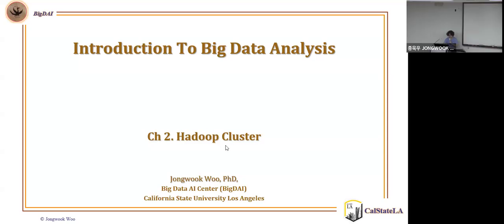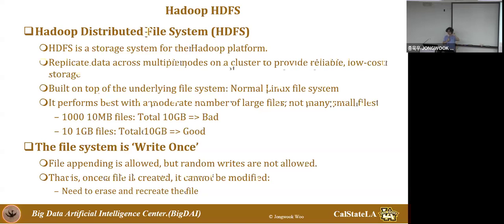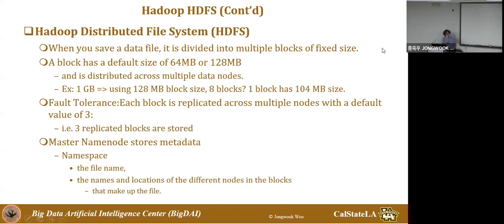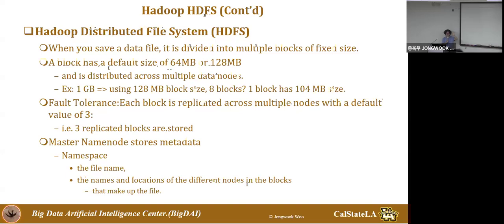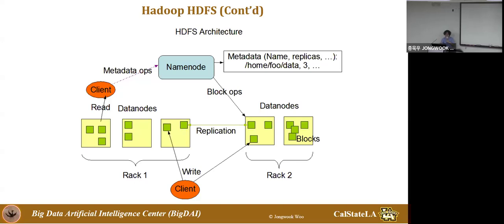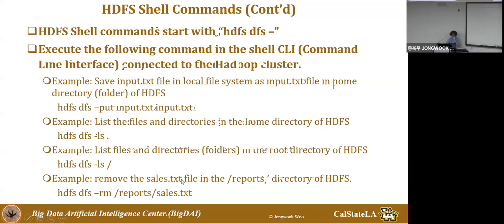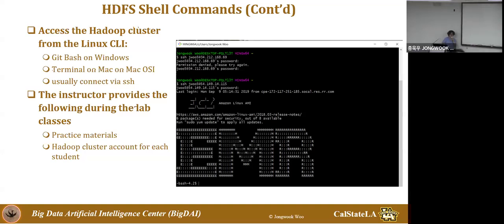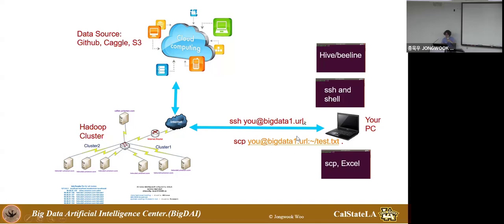Ch2 Hadoop Cluster: HDFS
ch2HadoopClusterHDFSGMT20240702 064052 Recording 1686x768